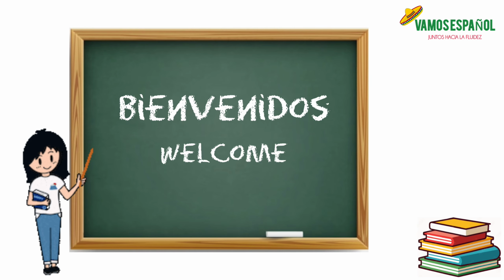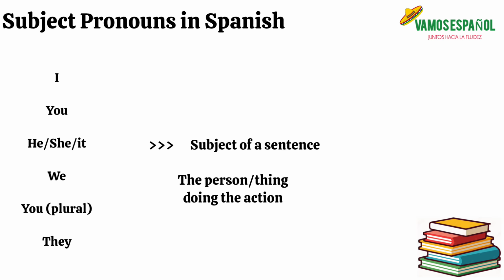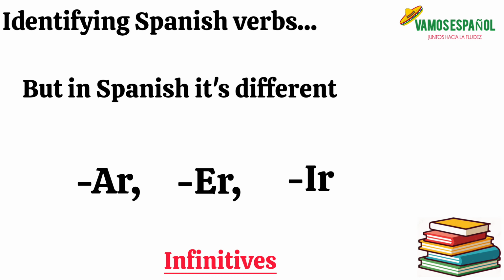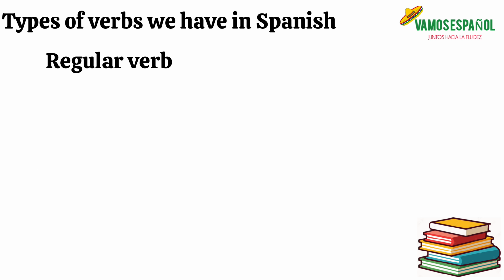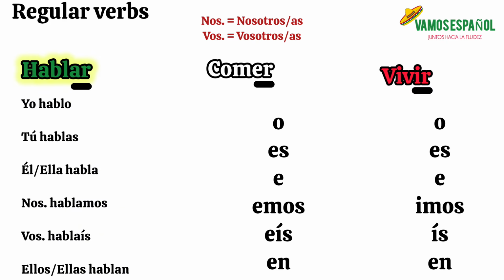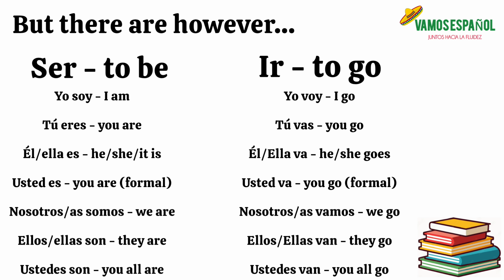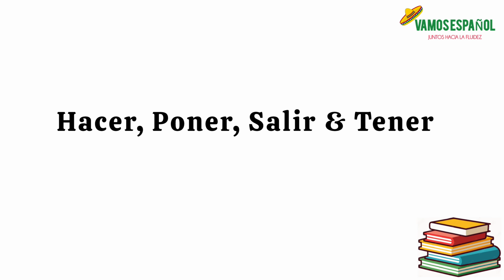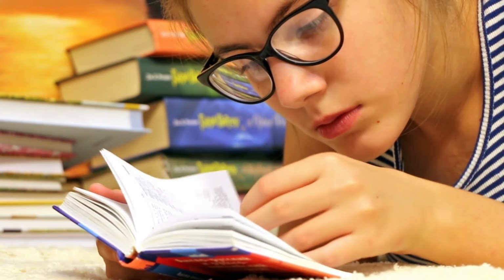Spanish Verbs EXPLAINED 😱 | The Trick to Conjugate Anything!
Are you still struggling to figure out how Spanish verbs work?
Don’t worry — in this video, we’ll make conjugation simple and fun!

You’ll learn:
✅ How to identify verbs in Spanish instantly
✅ The 3 types of verbs: -AR, -ER, and -IR
✅ The difference between regular, irregular, and stem-changing verbs
✅ How to use subject pronouns (yo, tú, él, ella, etc.) naturally
✅ My secret tip to know how to conjugate anything without stress

By the end, you’ll be able to recognize and use verbs confidently in your own sentences.
No more confusion — just flow 🇲🇽

🎯 Don’t forget to watch till the end for examples, pronunciation, and a fun mini quiz!